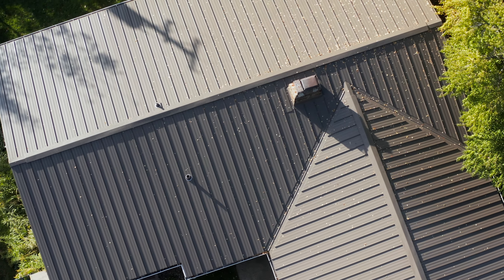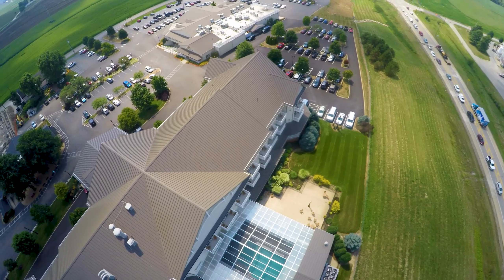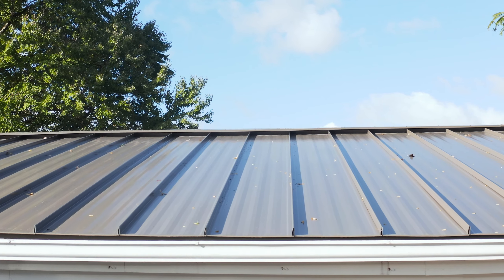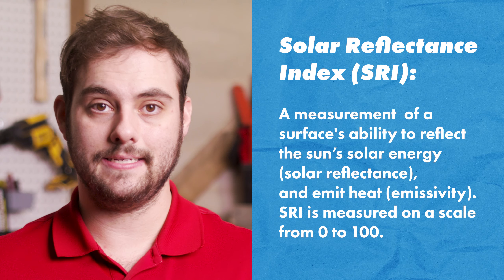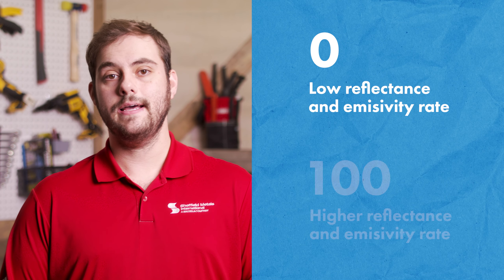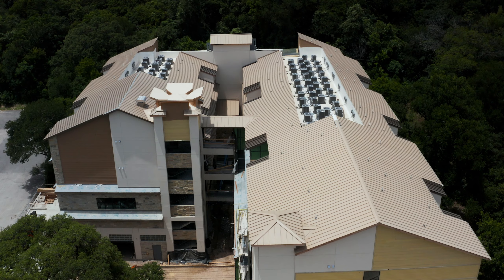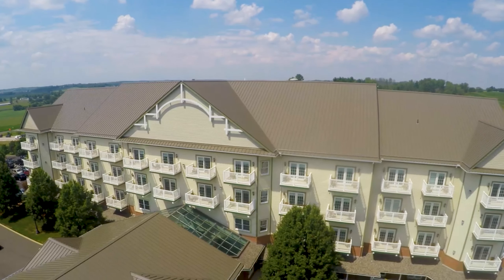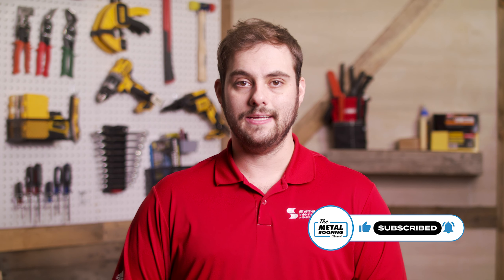Dark Bronze & Medium Bronze Metal Roofing: Projects, SRI, Aesthetics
See different metal roof colors on your home with our free color visualizer

What are the characteristics, pros and cons, and style considerations of the Sheffield Metals and Sherwin-Williams Dark Bronze and Medium Bronze coil colors?

Once hugely popular in the 80s and 90s, brown tones such as Dark Bronze and Medium Bronze still hold a place as one of the most purchased metal roofing colors today. In this video on the Metal Roofing Channel, Thad Barnette looks at aesthetic factors, SRI values, project examples, and more!

Use our free color visualizer to view a variety of different metal roofing profiles and colors on your home or building